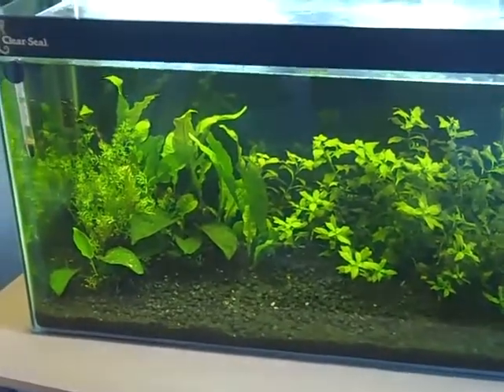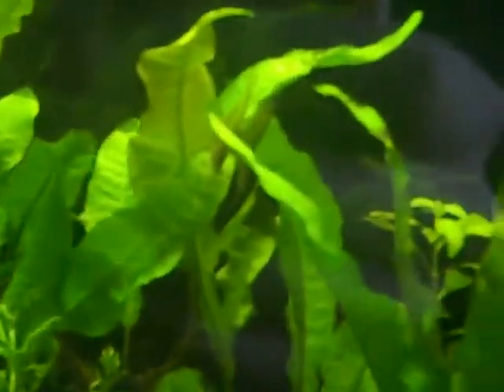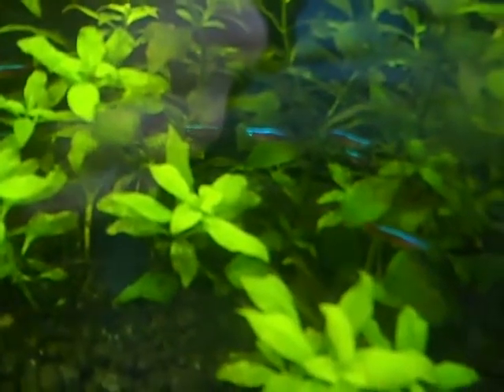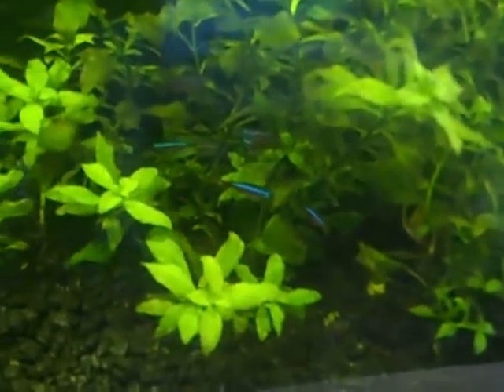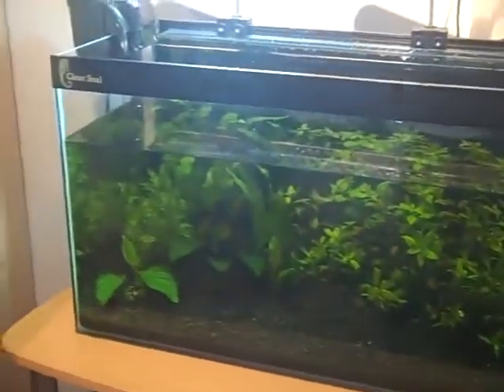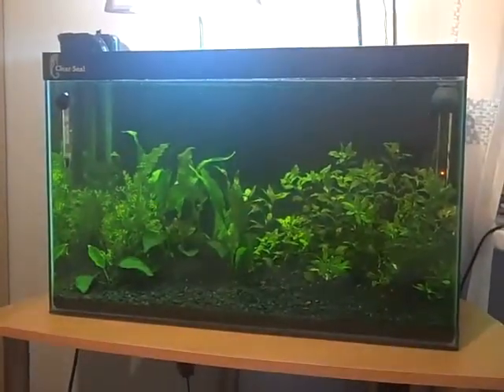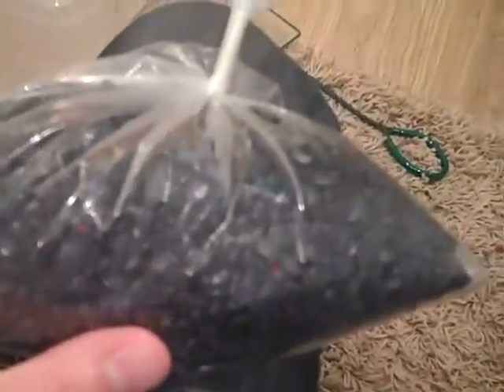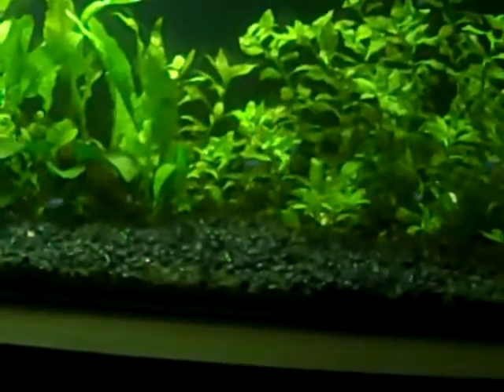Water change!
Just me doing a waterchange on the 15gallon, I clean the plants, gravel, glass, filter and I add more gravel to cap the dirt more :) If you like my vids them please comment on em rate em and subscribe :)